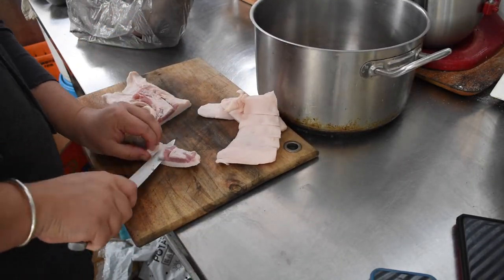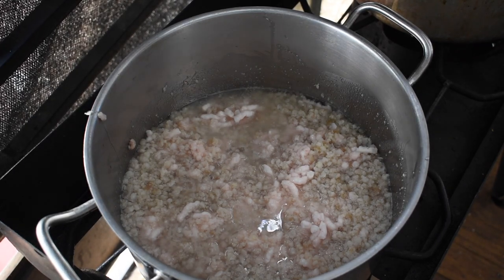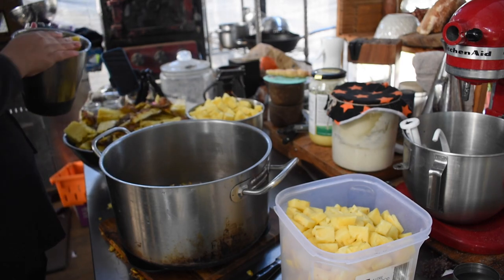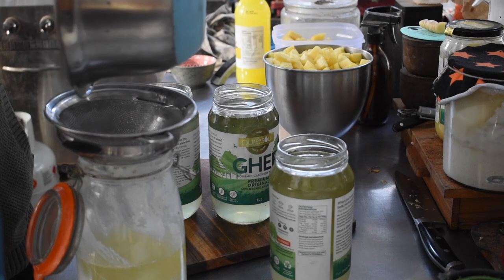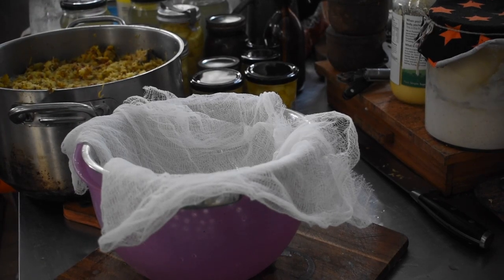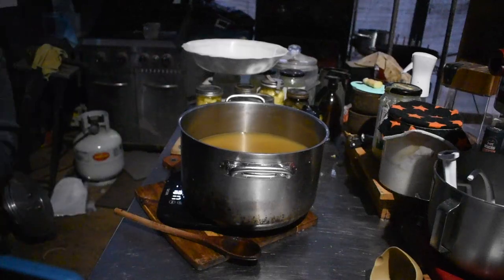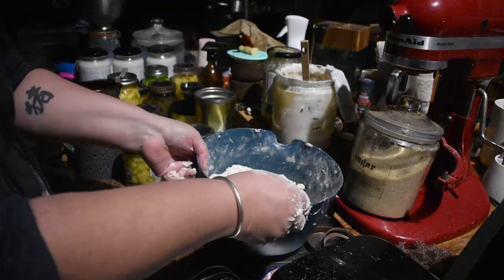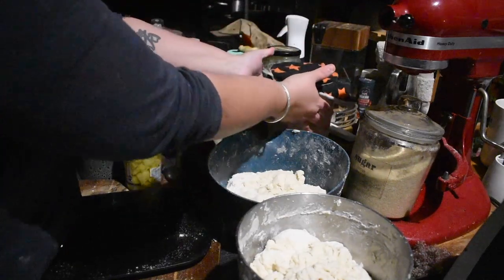Rendering Lard | Canning Pineapple | Pineapple Scrap Cordial - Sally Wise | Off Grid Australia 061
Hey Everyone!

Day 6!  Today I rendered down the back fat into lard for my shelf and cooking!  I also processed the 15 pineapples I bought and made pineapple scrap cordial from the skins and cores!

I ended the day with my usual dough making, som flat bread dough and some FoodBod Master loaves :D

Snail Mail
Nyssa